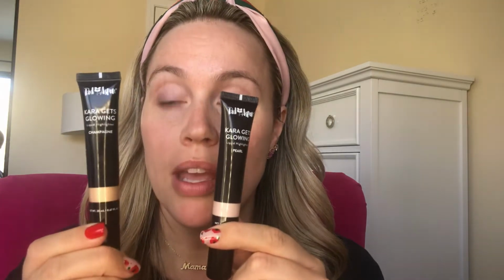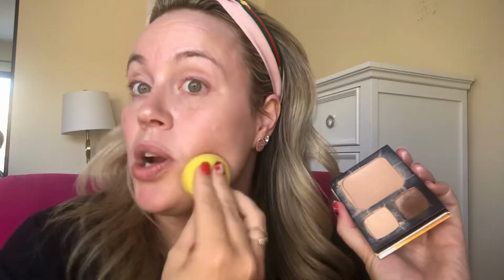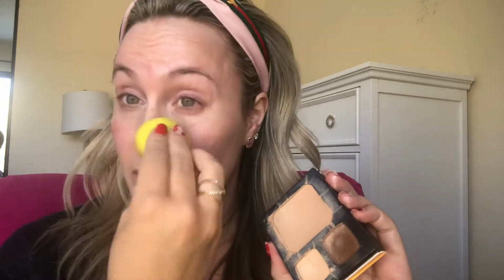Red Aspen Lit from Within Makeup Tutorial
Get glowing lit from within dewy skin and simultaneously achieve the perfect highlight using Red Aspen’s Kara Get glowing liquid highlighter.